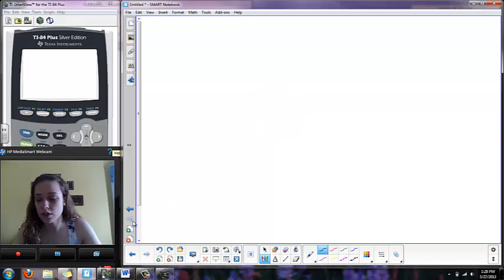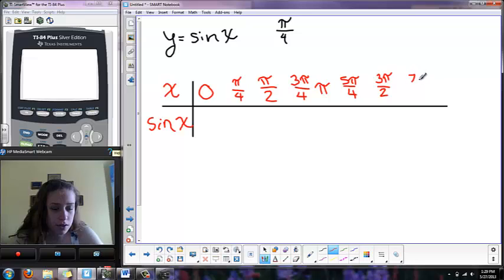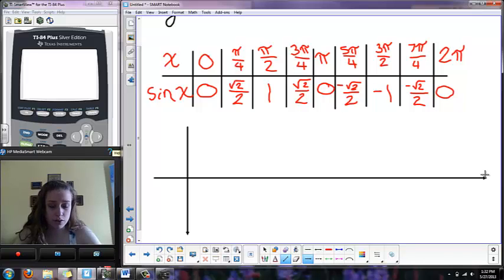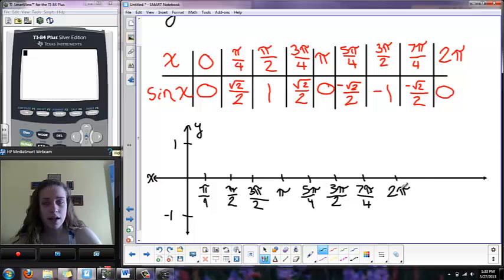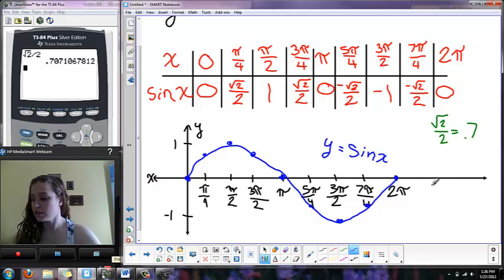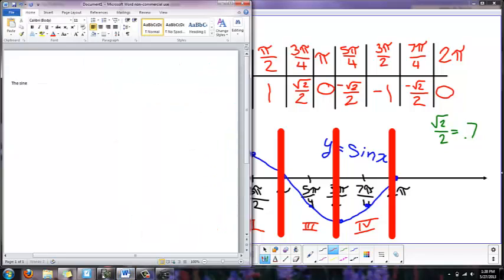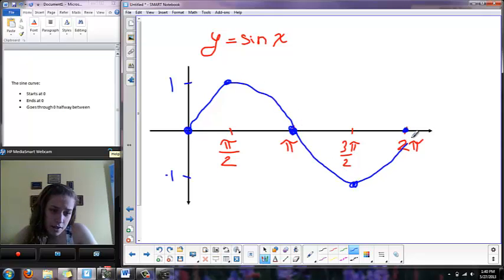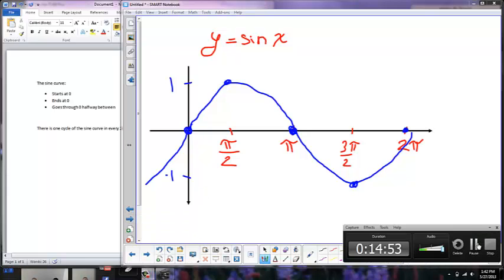Chapter 11 Trig Graphs Part I